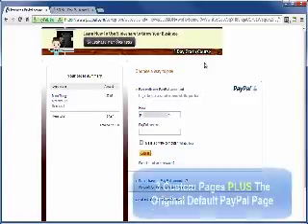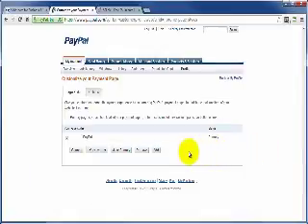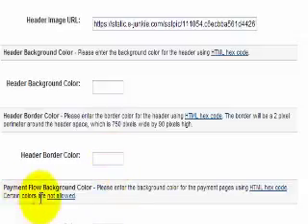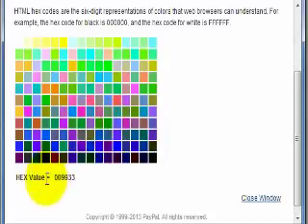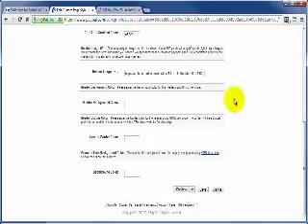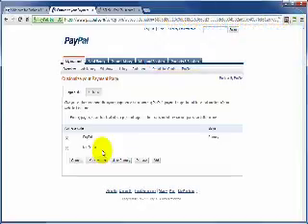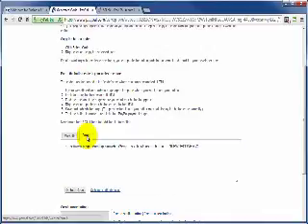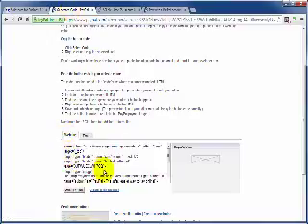PayPal Solutions 10-paypal-custom-page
Fire Your WebMaster & Learn All The Tricks Of The Trade - It's Easy Once You Know How!

    Are you struggling to deal with the technical side of your online business? If you or people you know are having to pay out fees to manage the technical tasks of an online business then what you are about to read on this page will BLOW YOUR MIND!

    WebMaster Videos Are Your GEEK-SPEAK-FREE Video Guides That Will Take You From WebMaster Zero To WebMaster HERO!

    These videos are created for the novice / newbie who wants to learn the ropes of an online business. The videos are created so they are independent from each other. This means that they do not refer to the other videos in this series and will compliment any related training content you have.

    12 HIGH-QUALITY training videos that walk you through the techie side of managing your own Web Site:

        Mandatory Checkbox
        Can't Open File
        Create & Use iFrames
        Create & Use PHP Includes